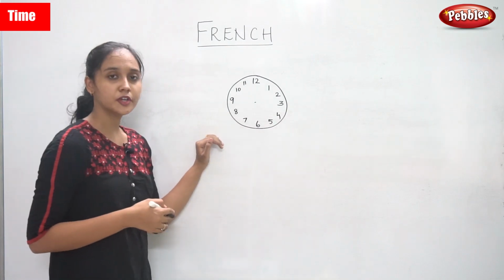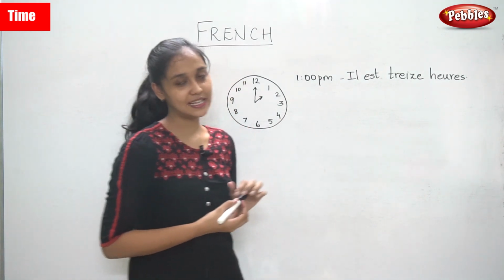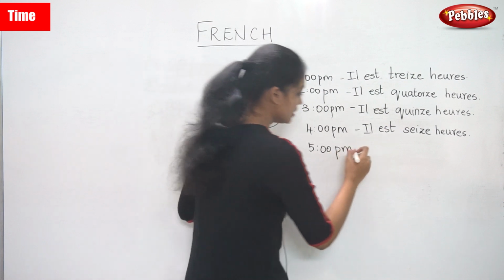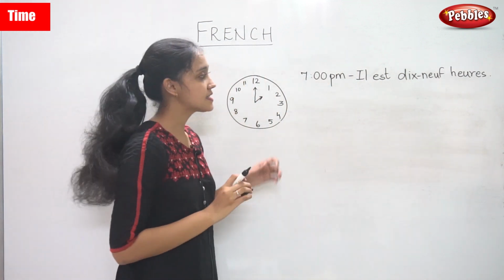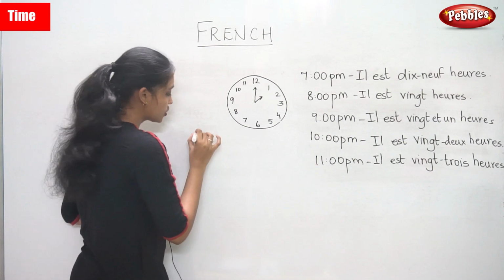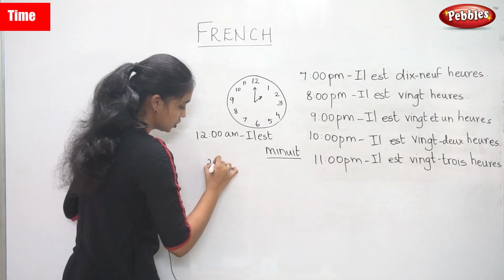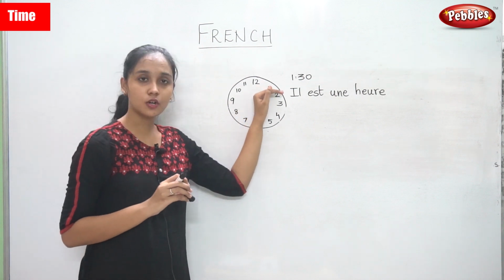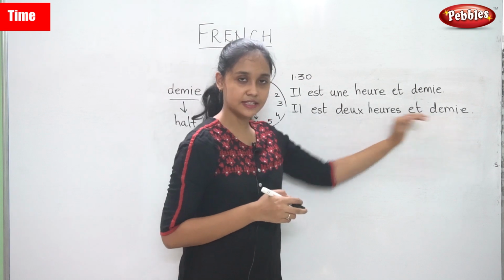Time | Part - 2 | B.Sc French Class Part - 117 | Learn French Through English | College level